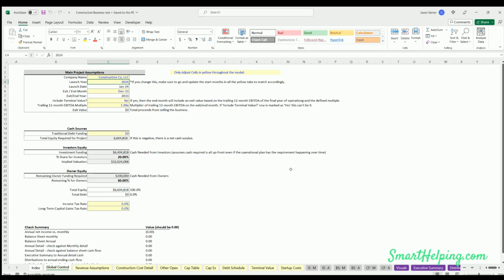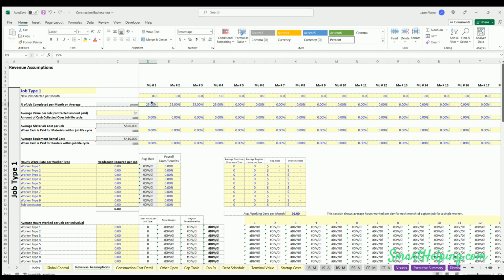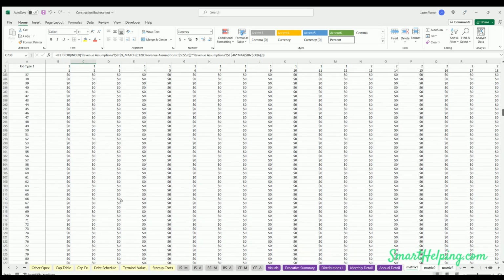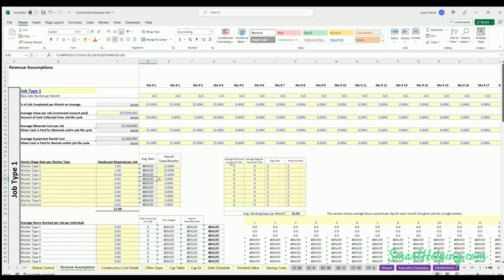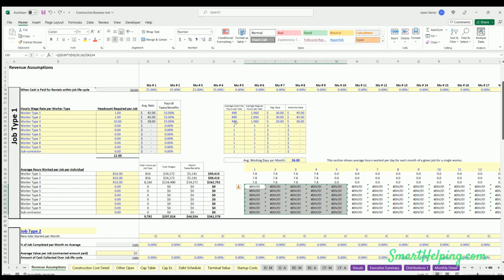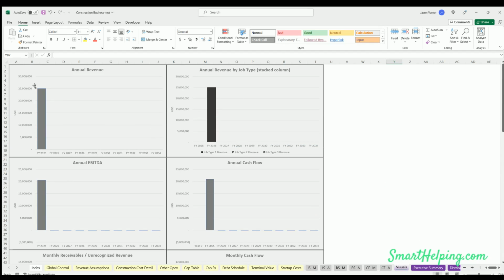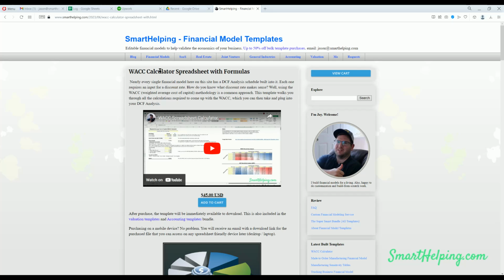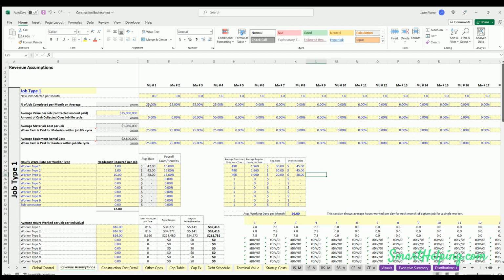Construction Business Financial Model Template Tutorial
I am going to start doing these template tutorials more often to really dive deep into the assumptions and do example scenarios. This shows the immense value and ability of the models.